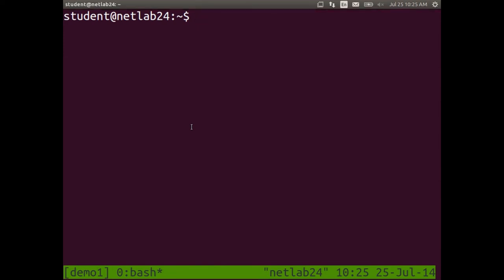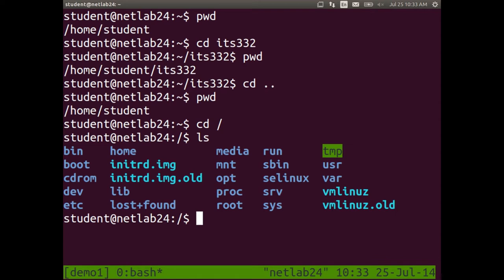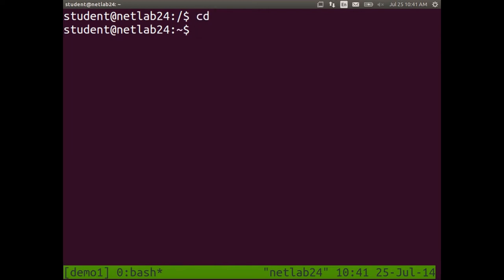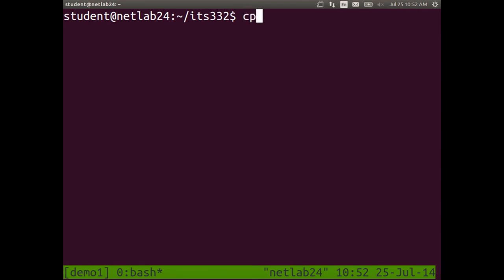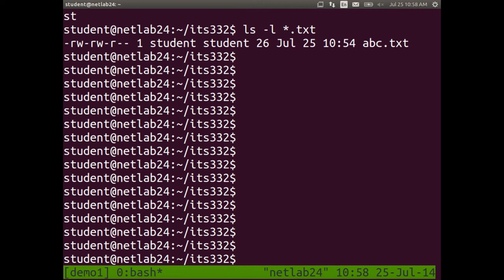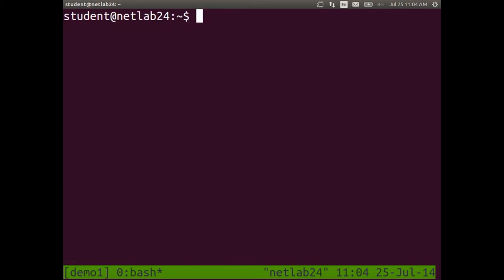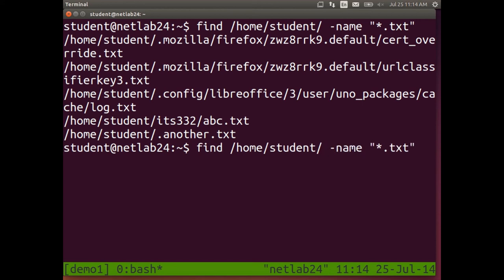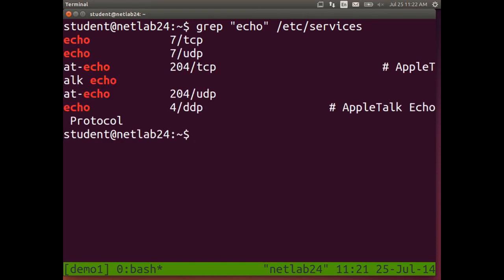Managing Files and Directories in Linux Command line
Watch this video to learn, basic commands in Linux for directory navigation, file creation, and manipulation and text processing including cd, ls, cp, mkdir, find, grep.

Credit to Author Mr.Steven Gordon